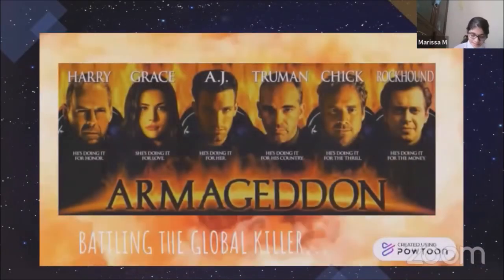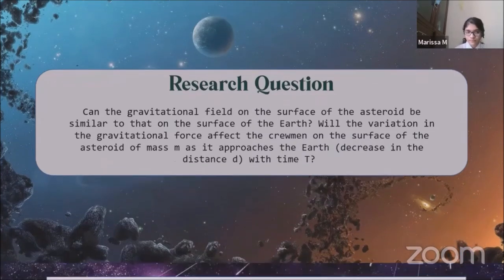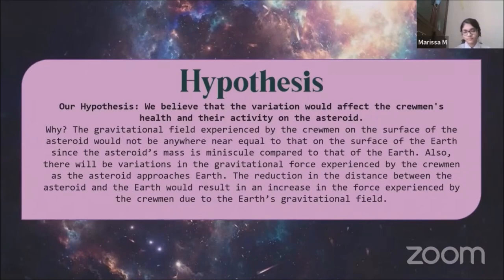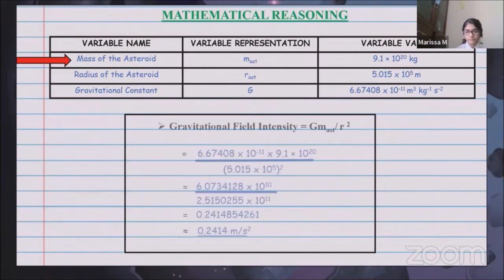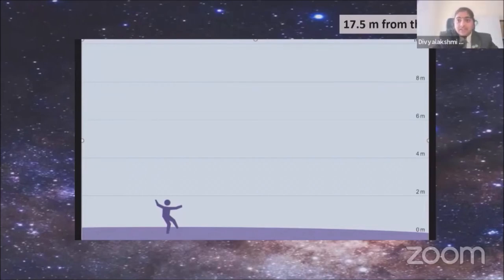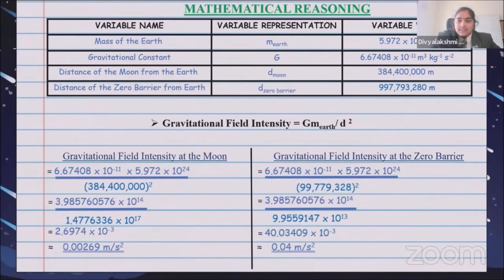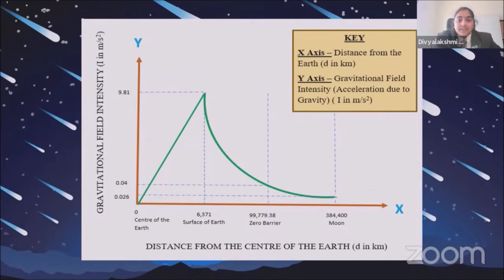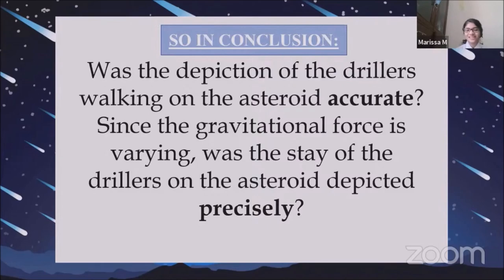GEMS OUR OWN DUBAI | FIRST PLACE | GMA SAPERE AUDE 2021 | FACT OR FICTION